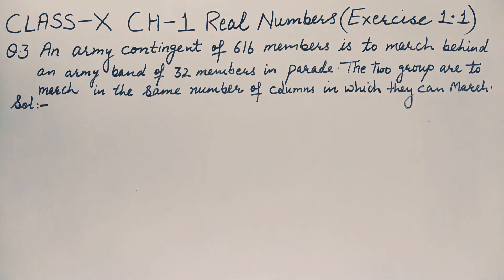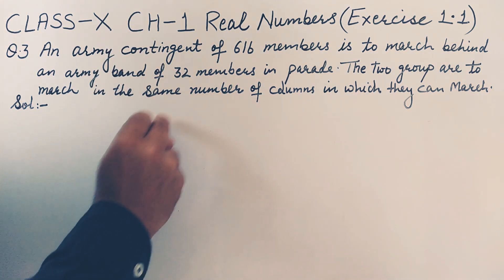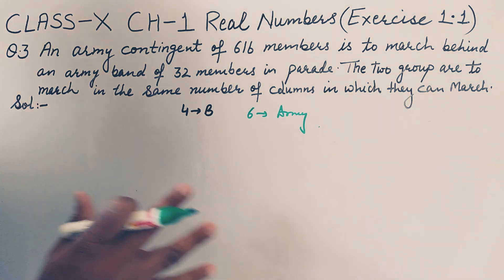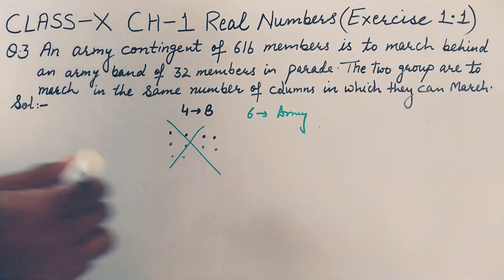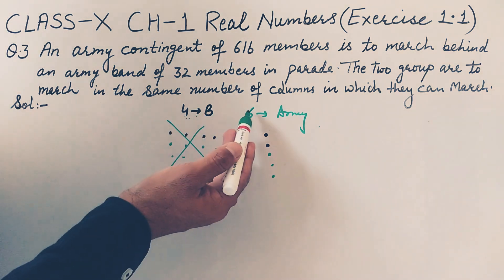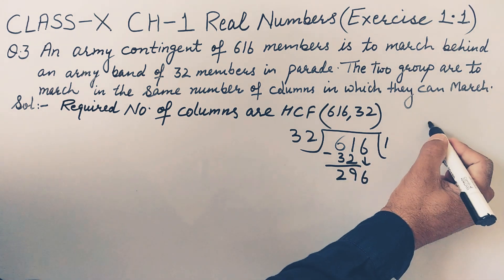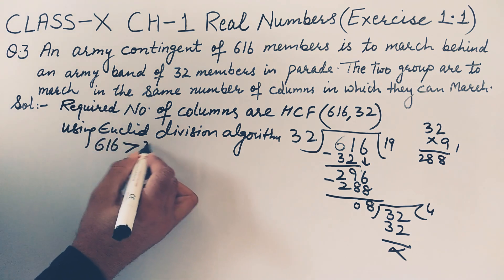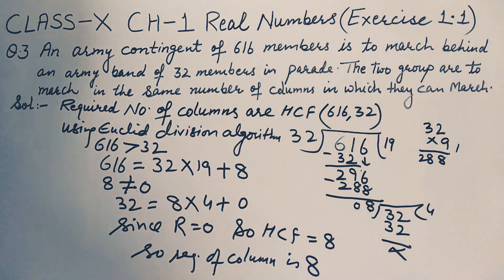An army contingent of 616 members is to march behind an army band of 32 members in a parade. The two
An army contingent of 616 members is to march behind an army band of 32 members in a parade. The two groups are to march in the same number of columns. What is the maximum number of columns in which they can march?

By: Rakesh Sharma